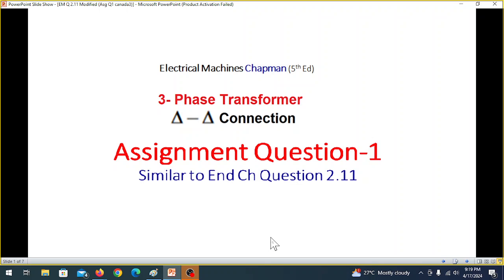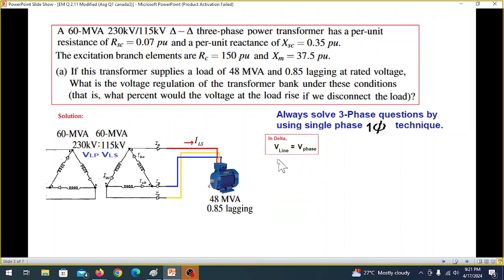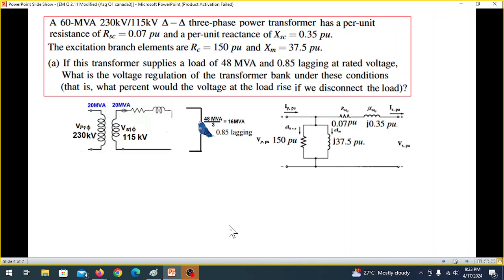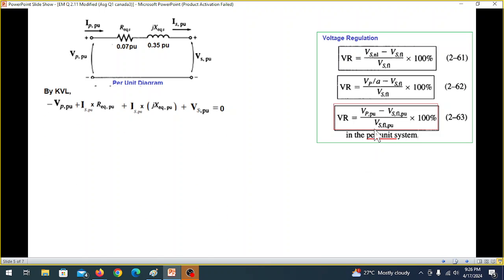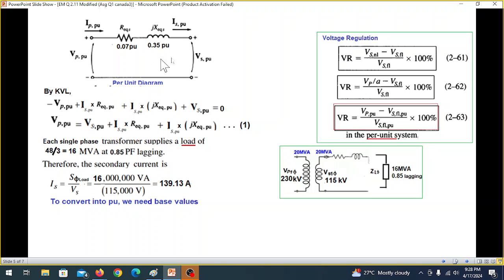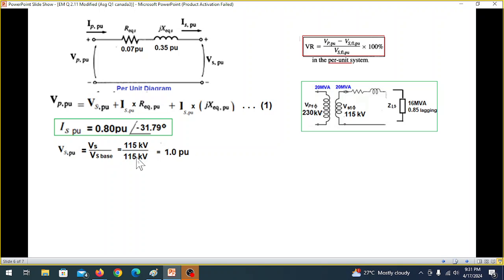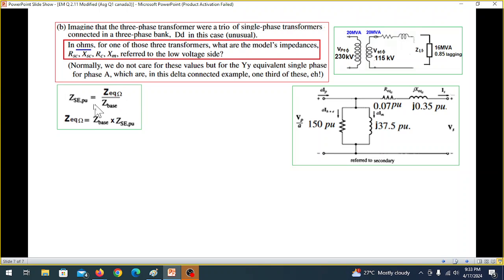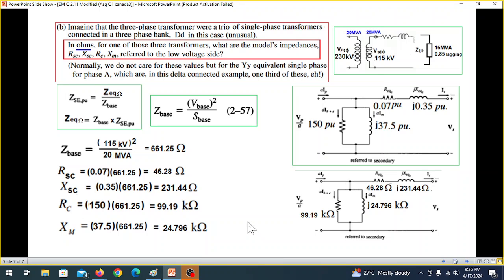(E)EM Q 2.11 (modified) || Delta-Delta Connection of Three Phase Transformer || Voltage Regulation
End Ch Qb2.11( Modified) Delta-Delta Connection
A 60 MVA 230/115-kV Delta Delta Three Phase Power Transformer has a per unit resistance Rsc= of 0.07pu